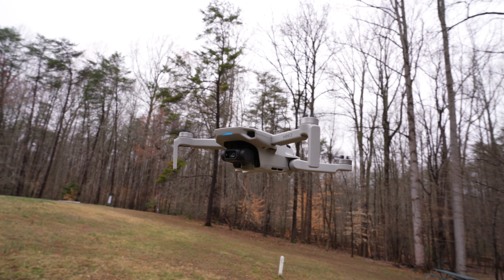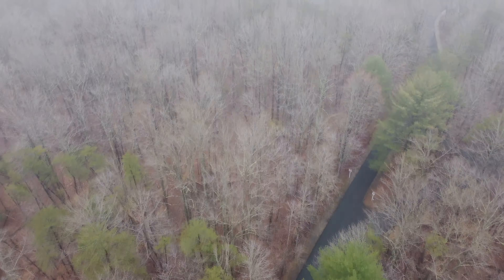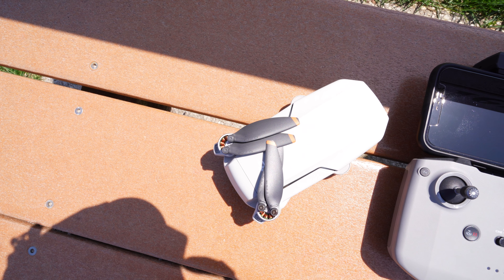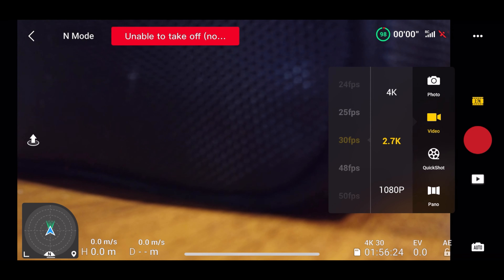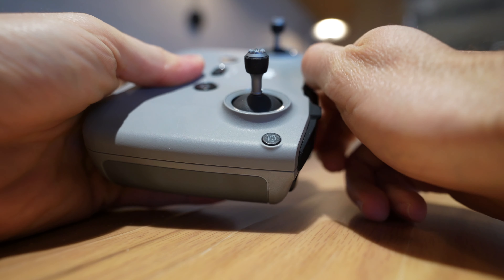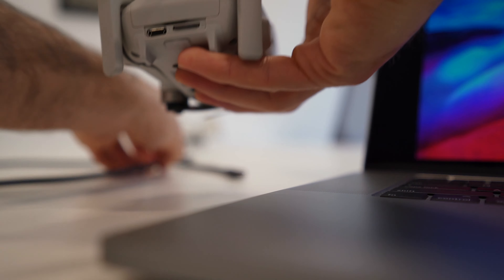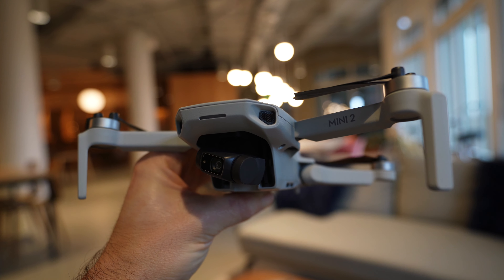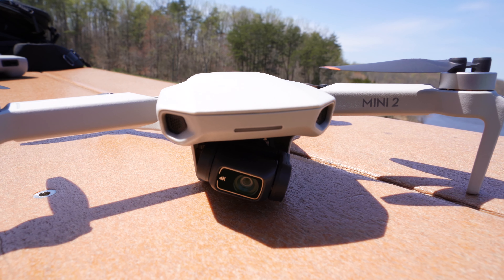DJI Mavic Mini 2 Review: Wind & Footage Specs For Travel!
The Mavic Mini 2 might be the future for drones.

DJI Mavic Mini 2